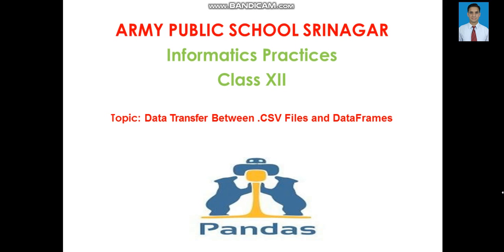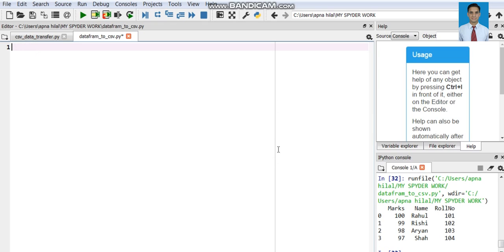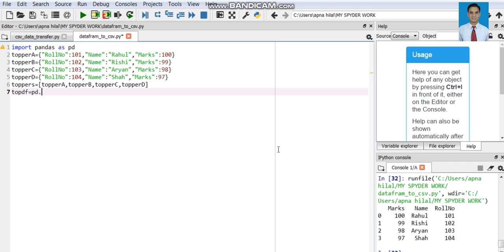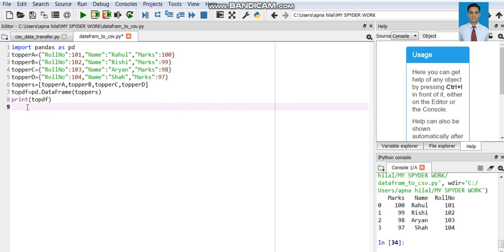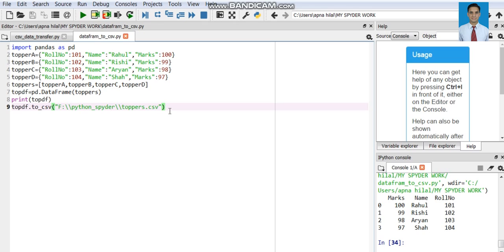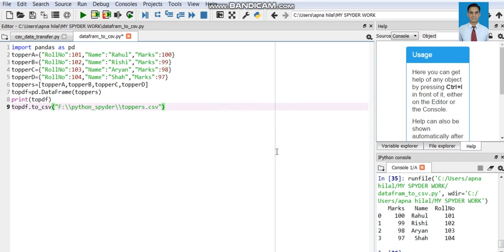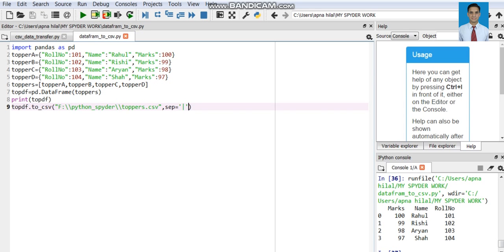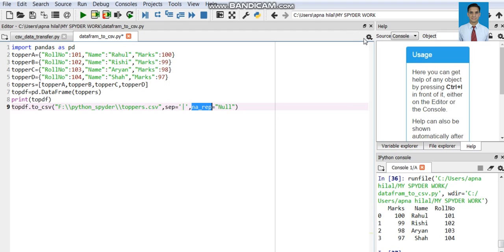Class-XII-IP Topic:Storing Dataframe to CSV files